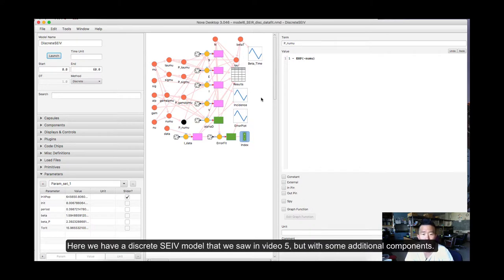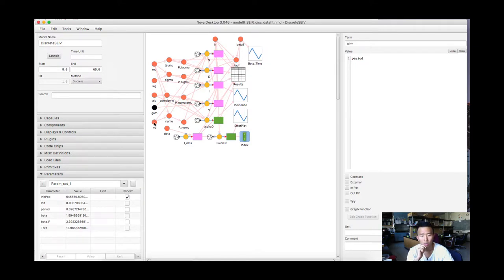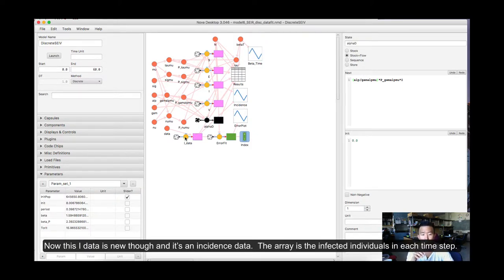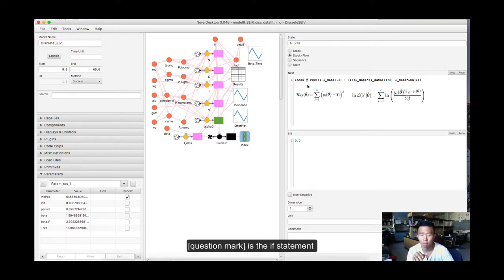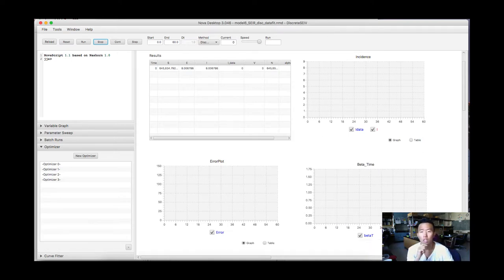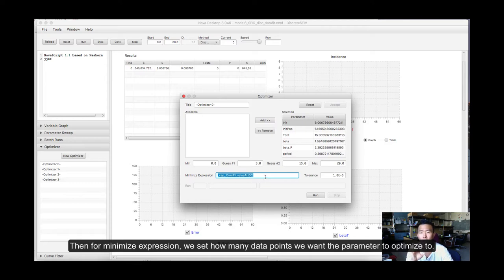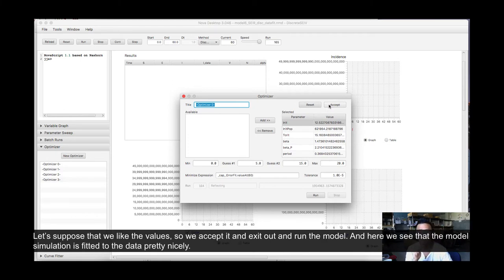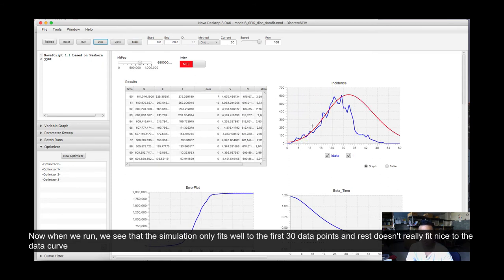GetzEtAl SEIR Video9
Demonstrating how to use the least-square fitting tools and finding the parameter beta in the SEIV discrete model the best fits the Sierra Leone 2014 Ebola incidence data. Model used is model6_SEIR_disc_datafit.nmd, as described in Getz et al., Modeling Epidemics: A Primer and Numerus Software Implementation; bioRxiv 19160;